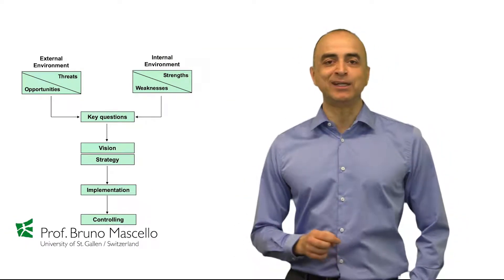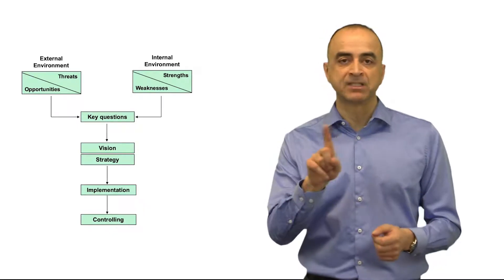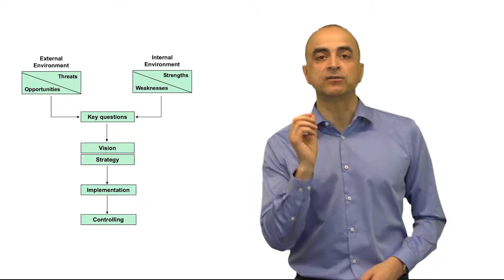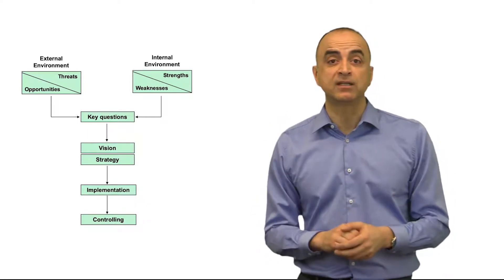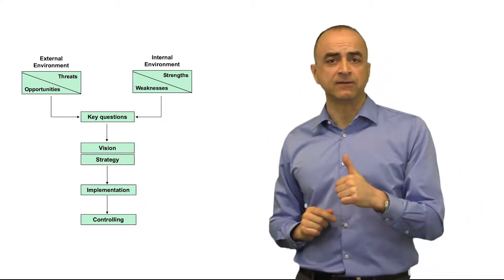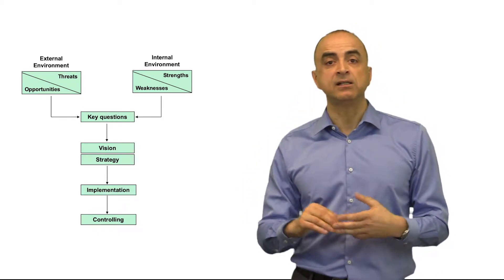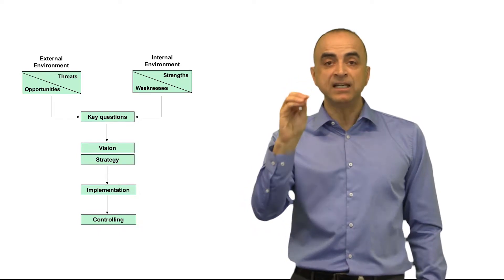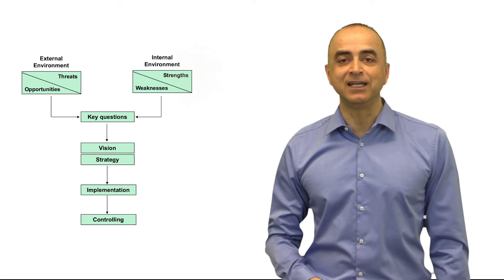How to develop a strategy as a lawyer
Are you planning a strategy development meeting for your law firm or legal department? Consider these easy to follow steps to create a strategy that delivers following these steps.

This video is for all lawyers and non-lawyers interested to learn more about the mechanics, management topics and other areas related to the legal market (e.g., partners and associates of law firms, general counsel and in-house counsel of legal departments, alternative legal services providers, public administration, executives, managers, operations manager).

This video is part of the “B1 series” – a series of short videos explaining with only one slide each a topic relating to legal management issues, the legal market and the operational management of a law firm or a legal department (e.g., trends, strategy, business model, customer orientation, business development, leadership, risk and crisis management, legal procurement, legal tech).

Prof. Dr. Bruno Mascello, LL.M. (NYU) is attorney at law and adjunct professor of business law and legal management at the University of St.Gallen, Switzerland. He lectures at universities, speaks at conferences and researches and publishes about various topics at the intersection of law and management.

(B1-S1)